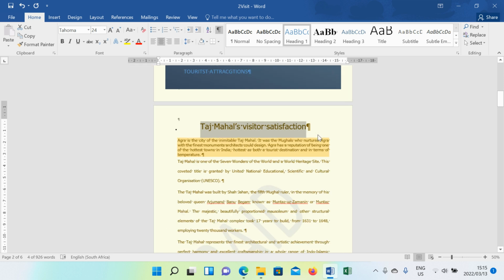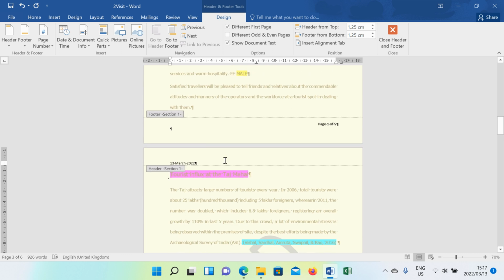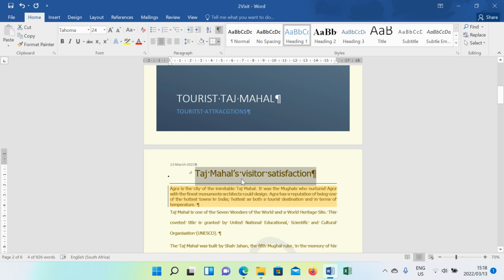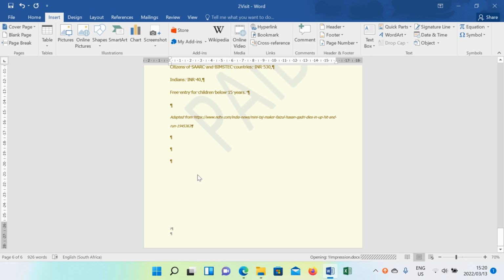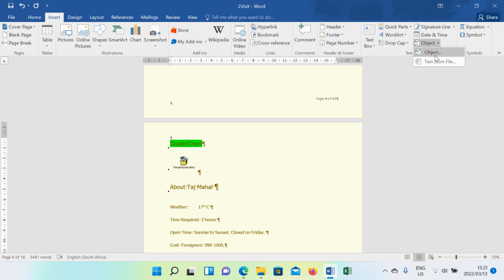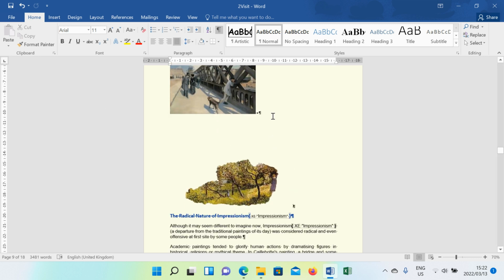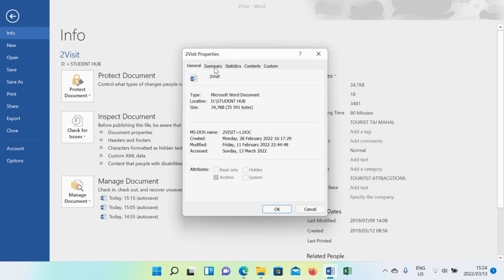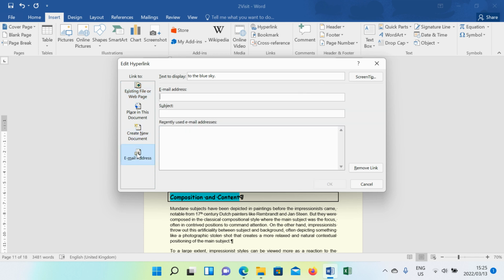WORD PART2 GR 11